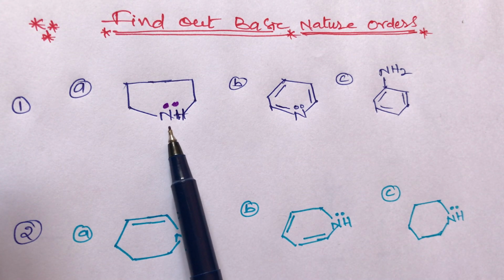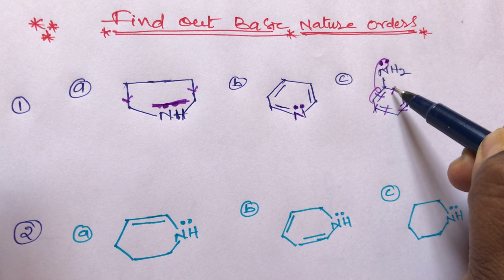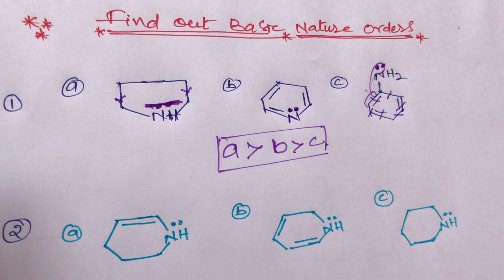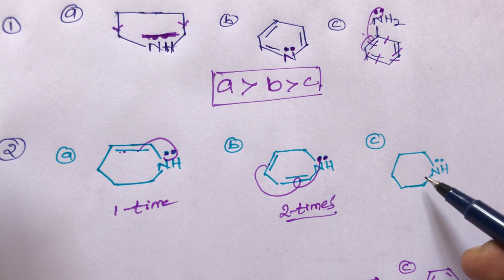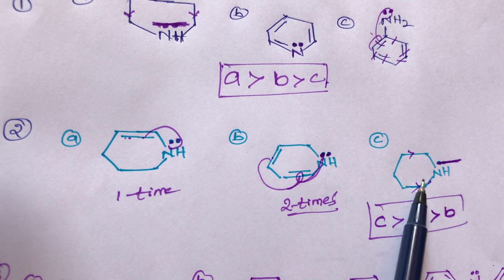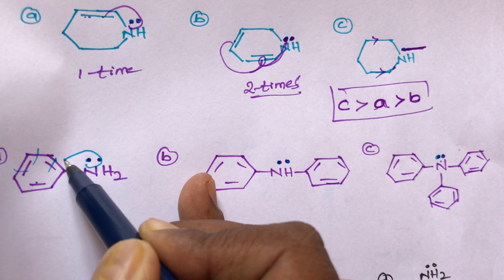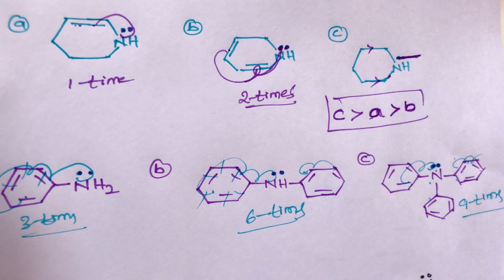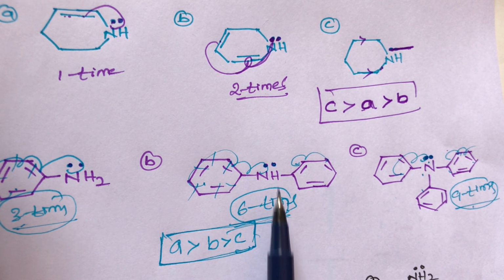How to find out Basic nature Orders Aromatic, Cyclic compounds important for EAMCET NEET JEE.PART-10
How to find out Acidic nature orders in Aromatic & cyclic, Aliphatic compounds important for EAMCET NEET JEE BITSAT MCAT and other exams also .PART-10